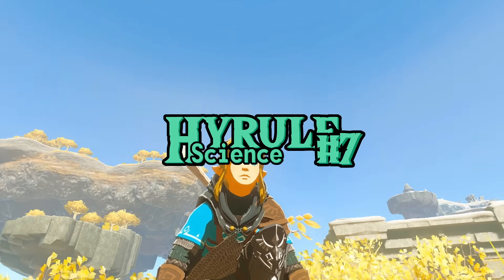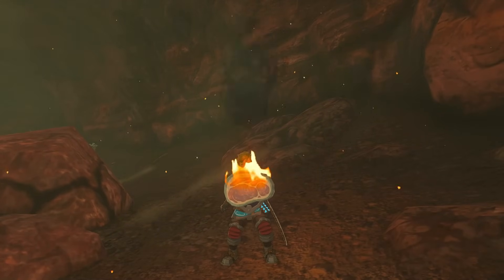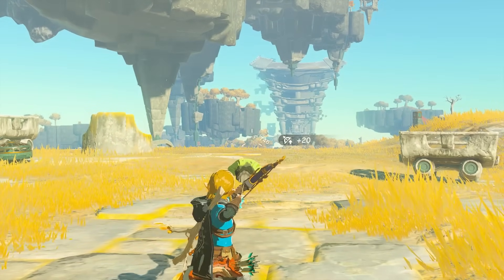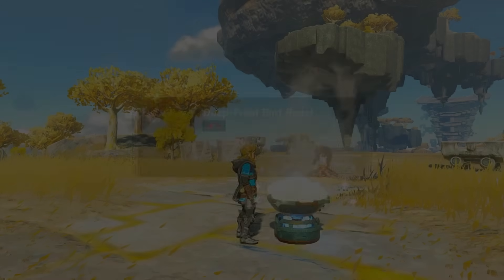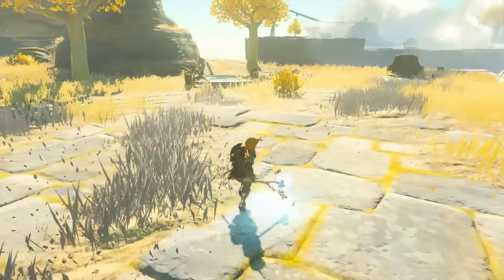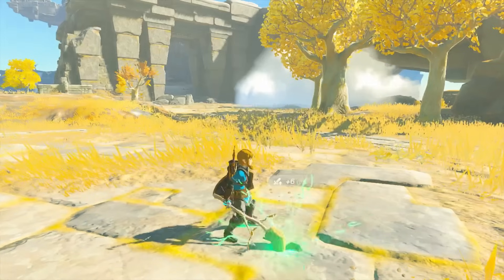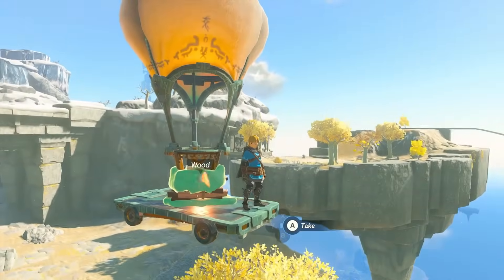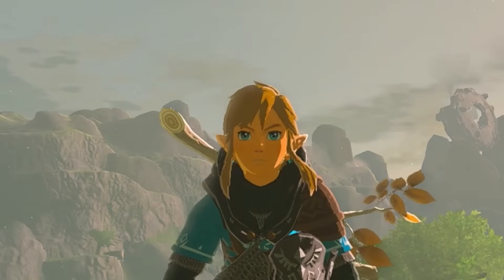Hyrule Science #7: All Materials, Finally Analyzed!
Hello! Hyrule Science is a series in the making where I'm going to analyze every fusable item in Tears of the Kingdom and see if I can find out anything interesting about them.

0:00 - Intro
0:21 - Meats
1:48 - Water-Type Meats
2:31 - Arrow Fusions that do 2x damage
3:28 - Cooking Ingredients
3:52 - Baked/Roasted Ingredients
4:24 - Oil Jars, Dark Clumps, Rock Salt
5:06 - GEMZ
6:28 - Guts. HUGE GUTS
7:10 - Octorok parts and Lizalfos Tails
7:45 - Ancient Blade
8:18 - King's Scale
8:38 - Wood ( ͡° ͜ʖ ͡°)
8:58 - Zonaite & Zonai Charges
10:12 - Outro